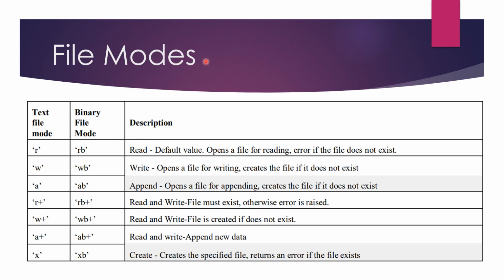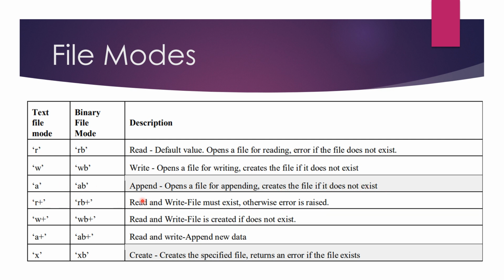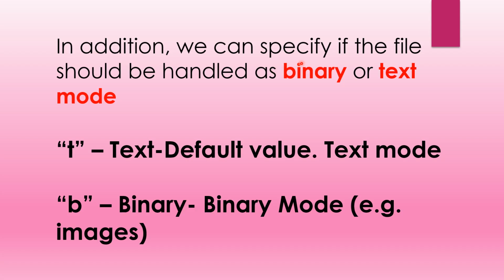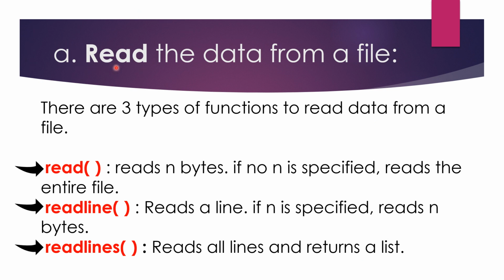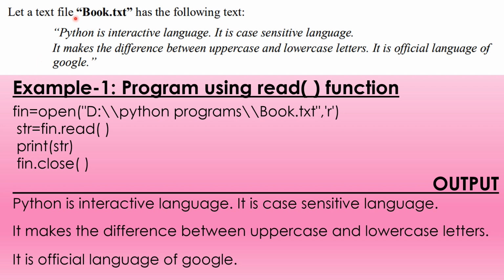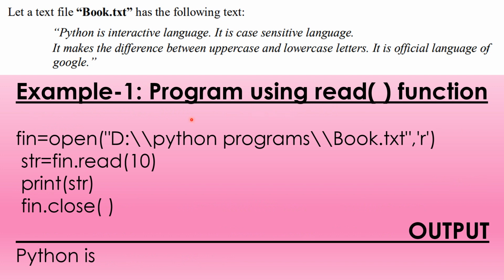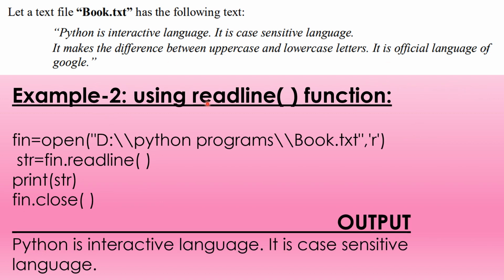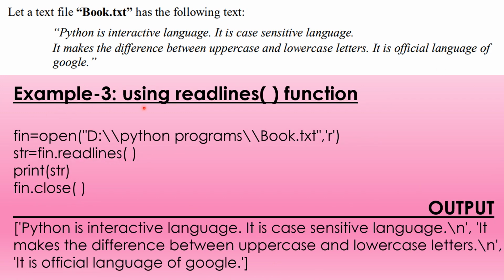Text & Binary Mode? File Modes? Working with text files? read(), readline(), readlines() function?